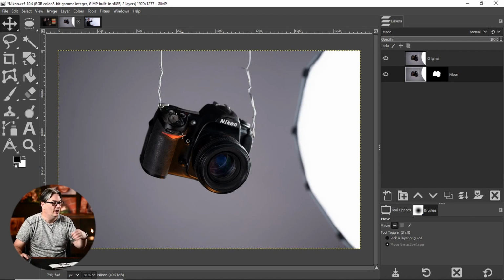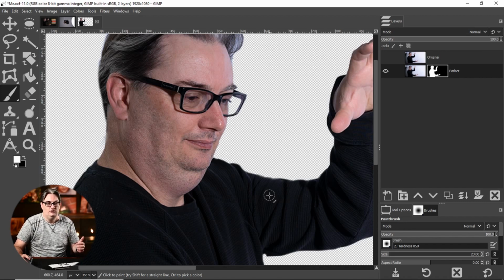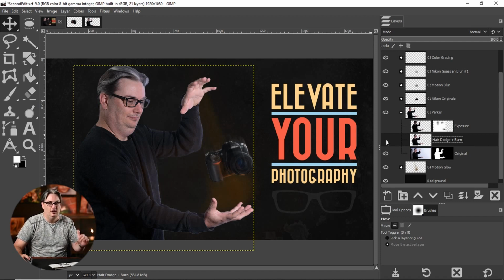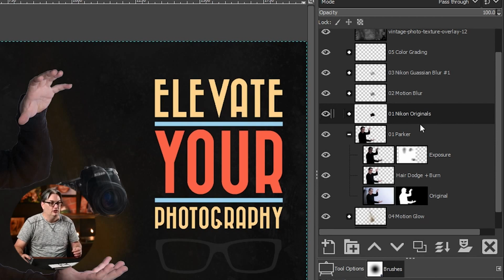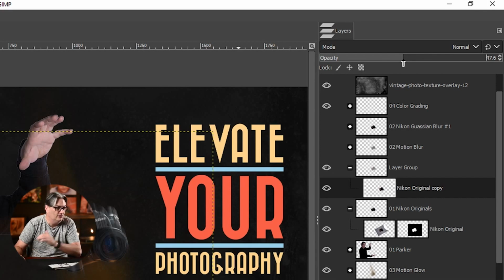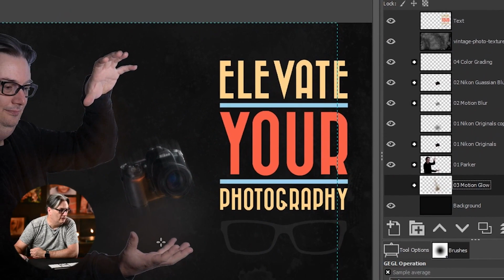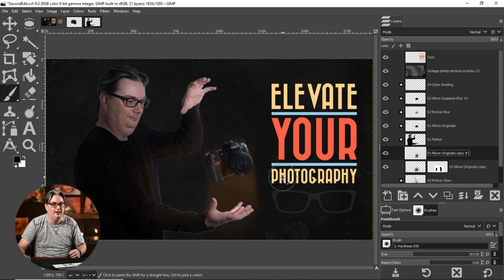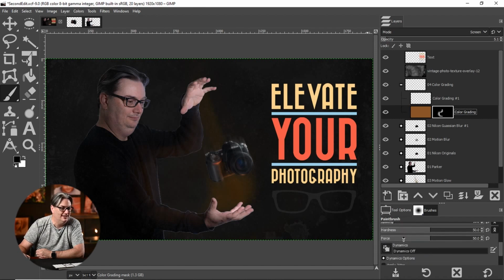GIMP Editing Challenge Elevate Your Photography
📸 GIMP editing challenge and the behind-the-scenes of a recent photoshoot. Discover how I combined two images in GIMP to create the illusion of a camera moving (elevating).

🅼🅰🆂🆃🅴🆁 🅶🅸🅼🅿 & 🆂🅰🆅🅴 🆄🅿 🆃🅾 80% 🅾🅵🅵!